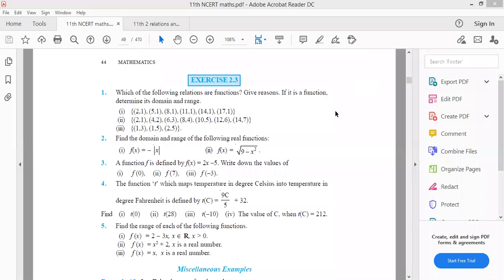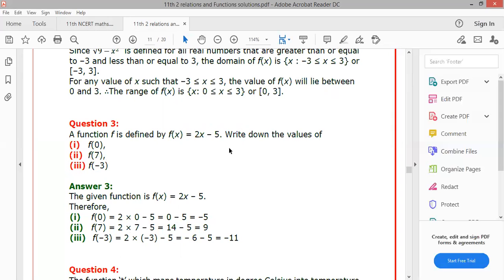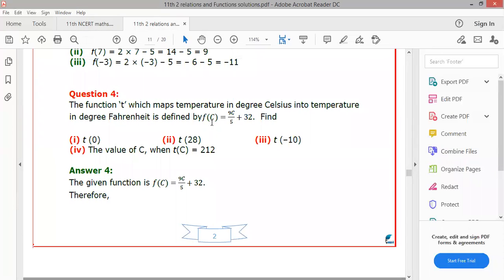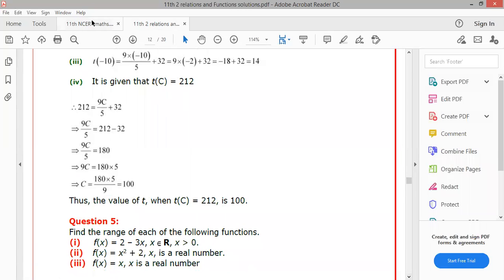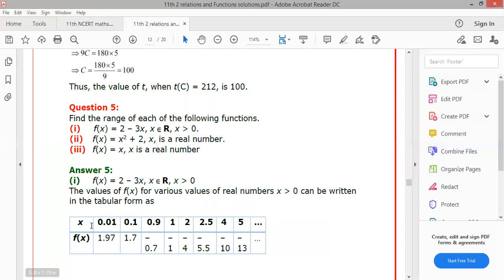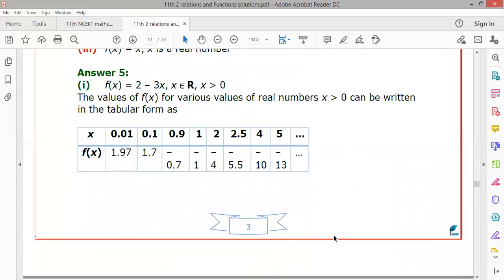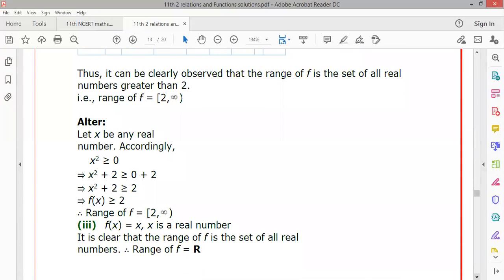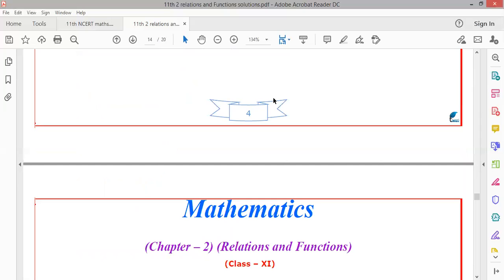Functions: 1. Value of function at given points 2. Range of a function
Class: 11th
Subject: Mathematics
Chapter: Relations and Functions
Topic: 1. Value of function at given points
            2. Range of a function